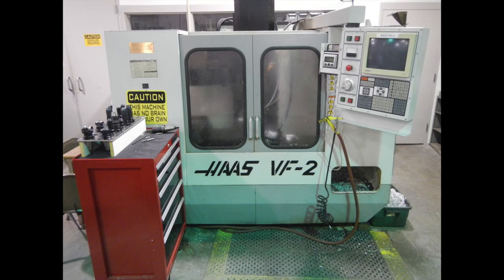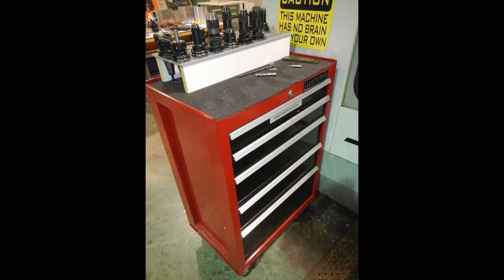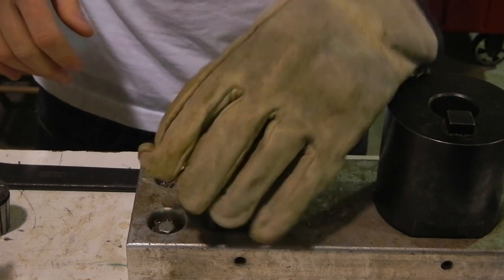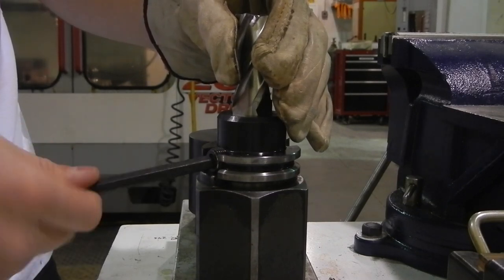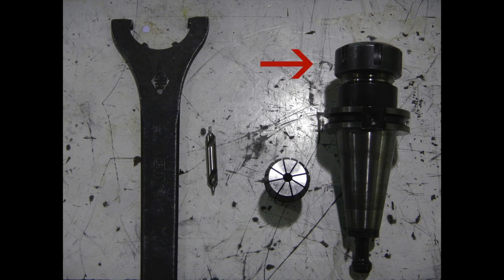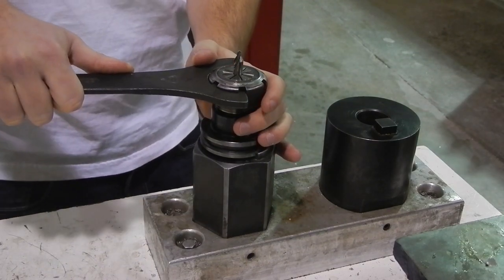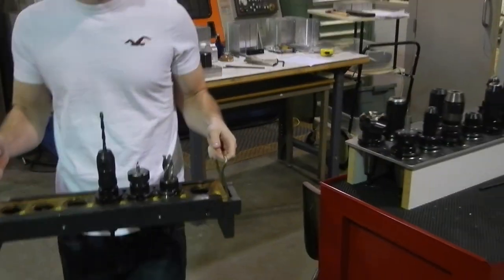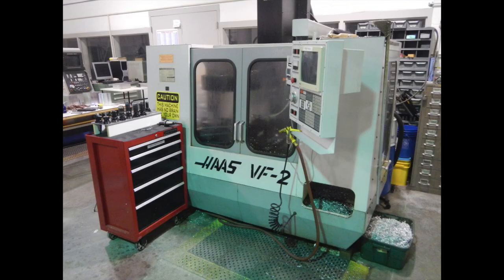CNC Tool Assembly